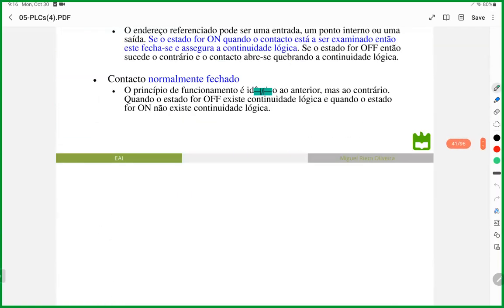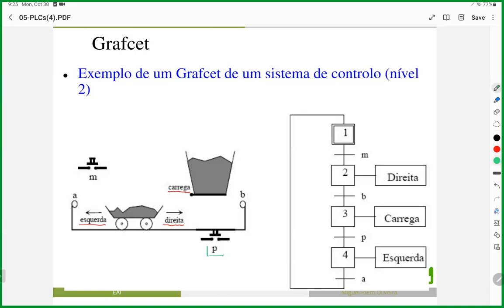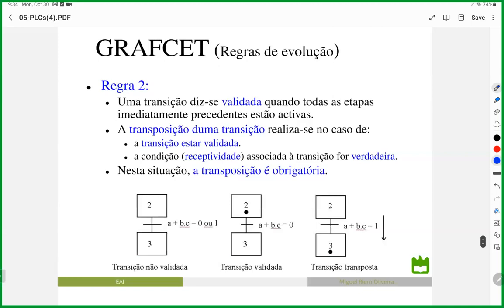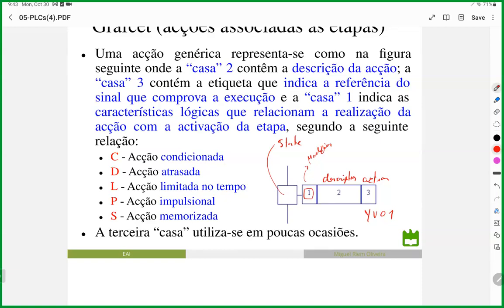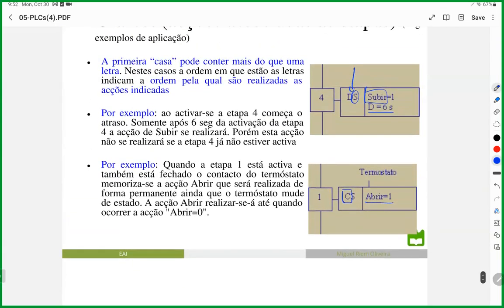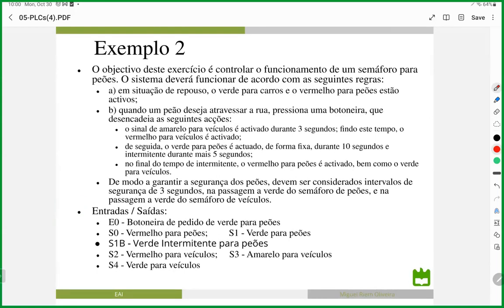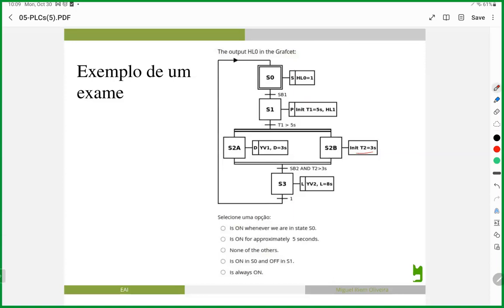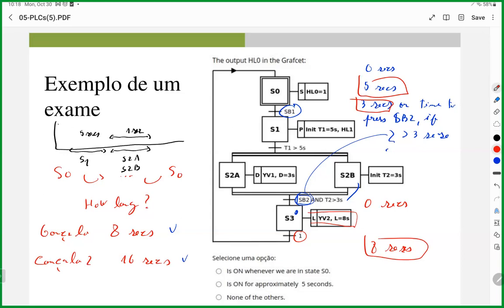Aula 7 - EAI 2023-2024